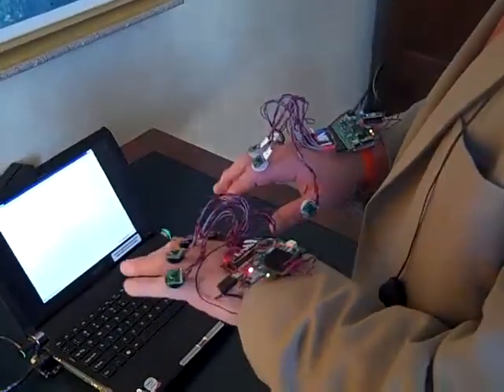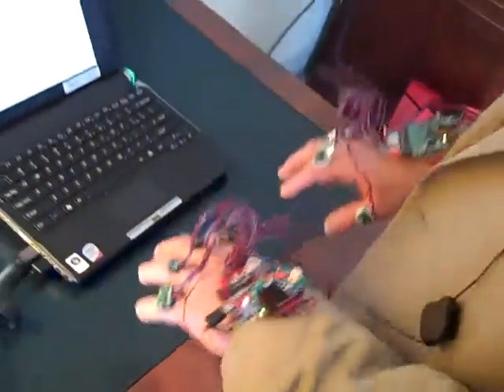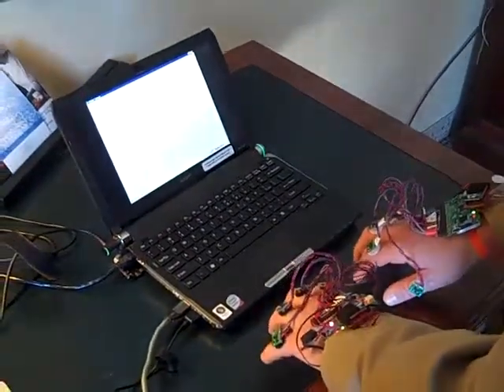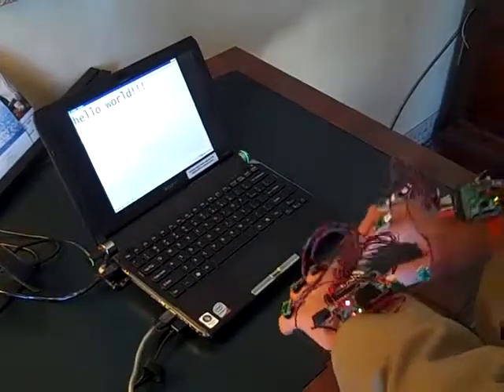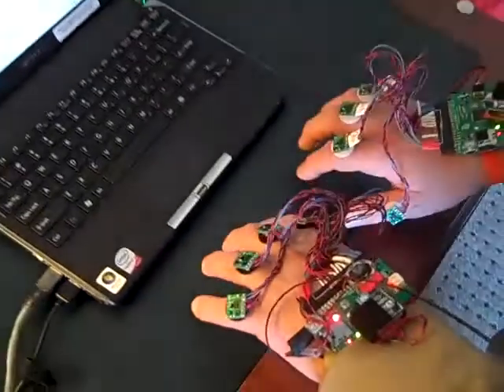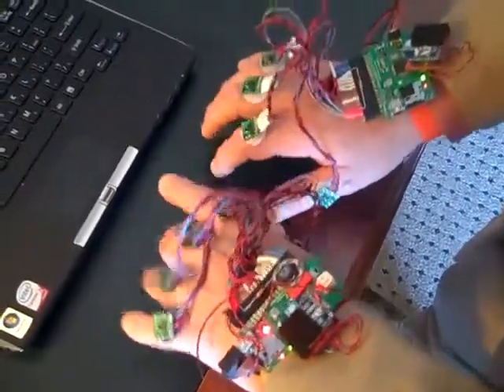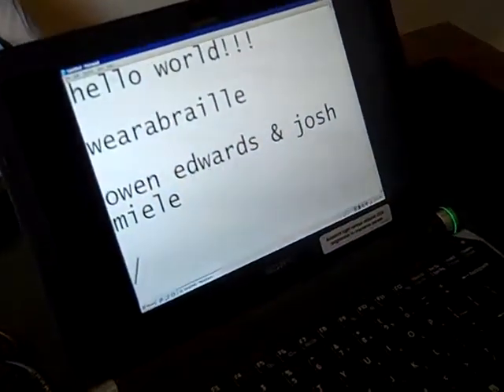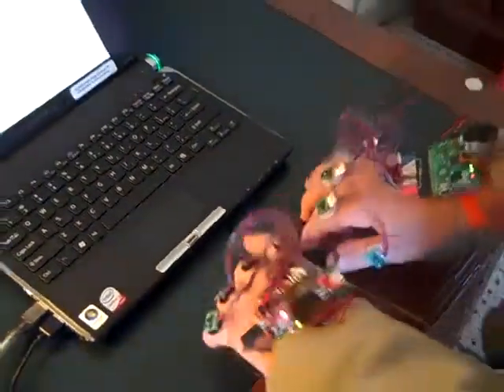Wearabraille demonstration, CSUN 2010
Wearabraille is a wireless, virtual braille keyboard. One of the developers, Dr. Joshua Miele from Smith Kettlewell Eye Research Institute, demonstrates this promising new technology.